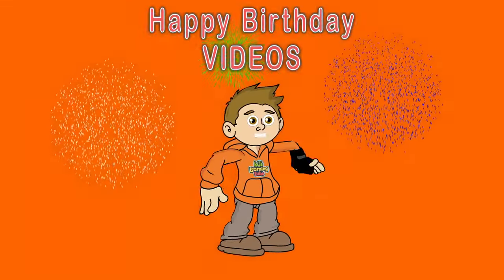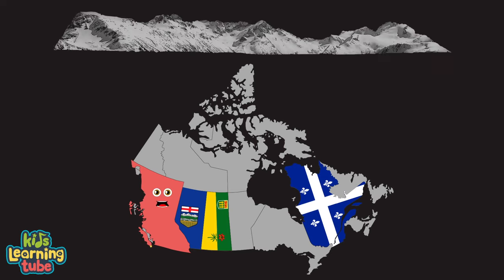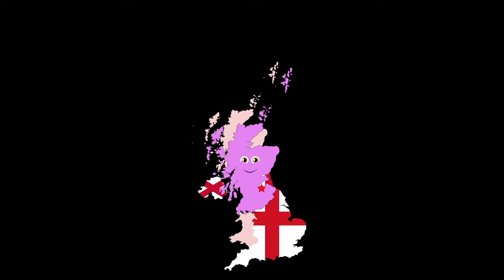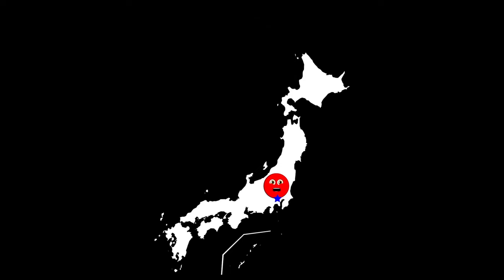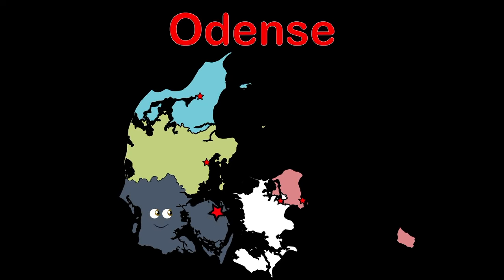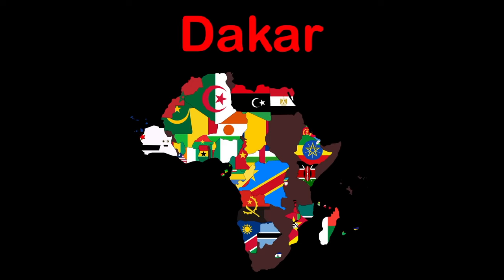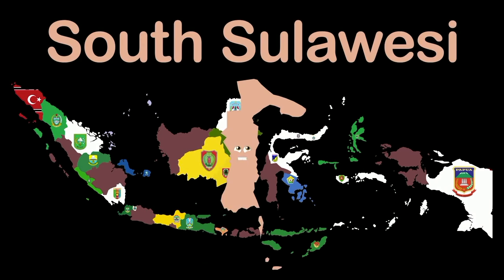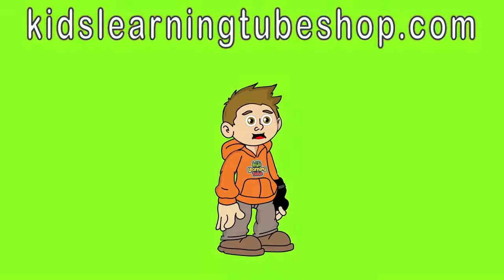Island Countries of the World Size Comparison - Smallest to Largest by Land Mass | KLT Geography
Welcome to the NEW KLT GEO Channel!

Learn the island countries of the world by their size from smallest to largest with this KLT Geography video!

KLT Geography is the ultimate destination to learn the wonders of the world’s countries, continents, oceans and other natural features. Our goal is to teach geography in a fun and unique way — tune in each week for a new video!